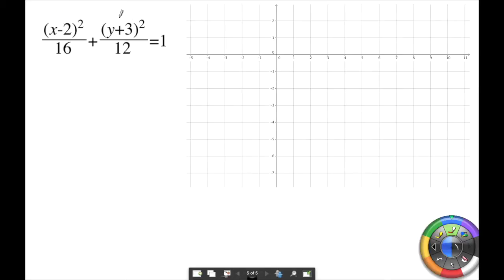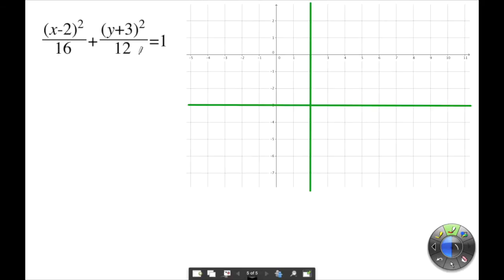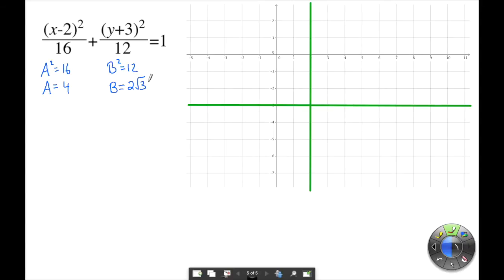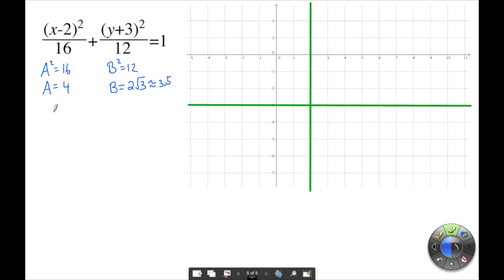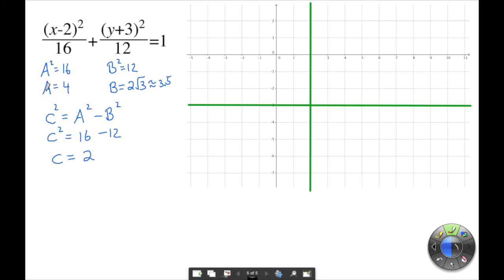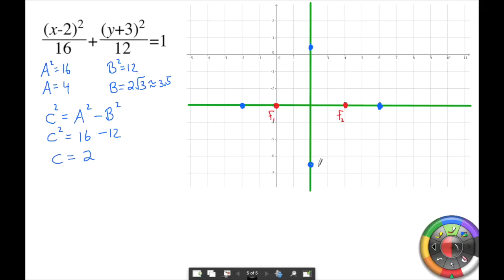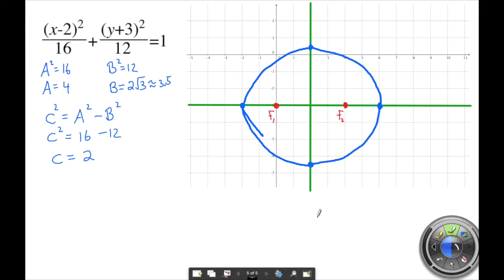Transformation of Ellipse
Using Transformations to graph an Ellipse